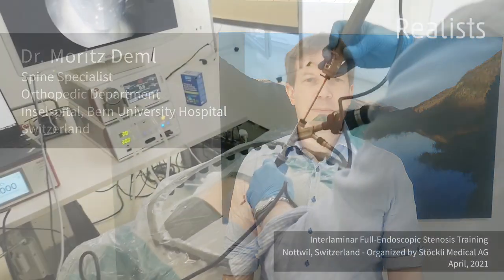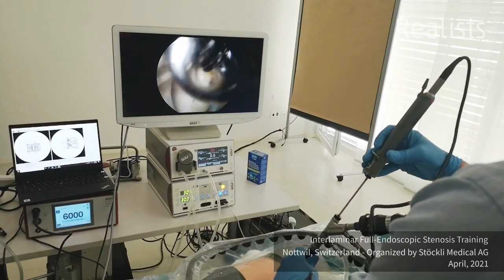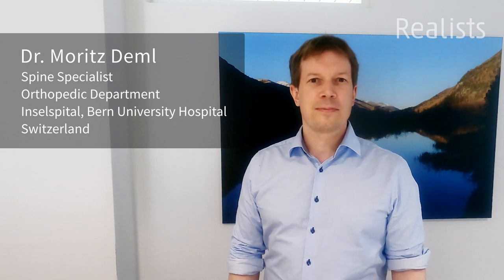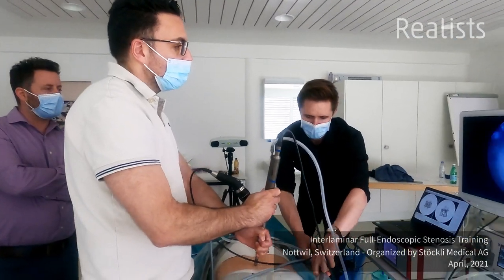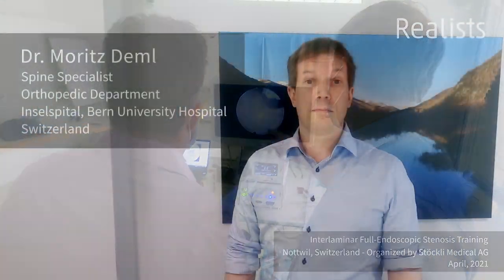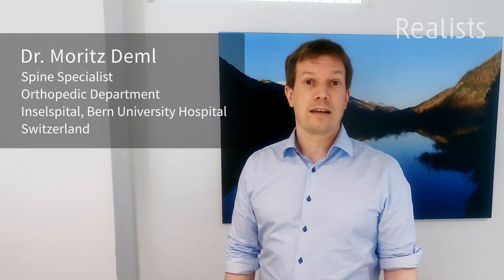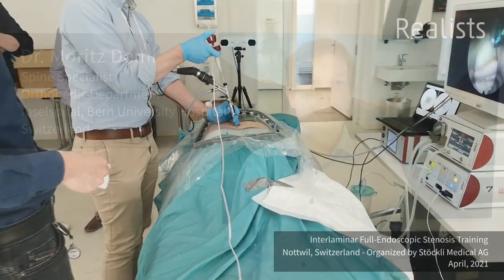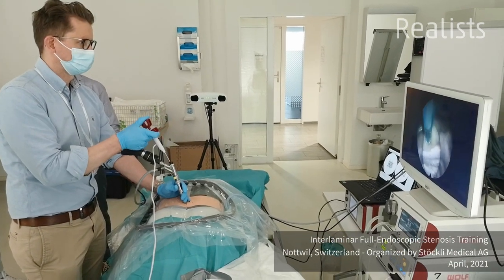Dr. Moritz Deml - Inselspital, Bern University Hospital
Dr. Moritz Deml
Spine Specialist
Orthopedic department
Inselspital, Bern University Hospital
Switzerland